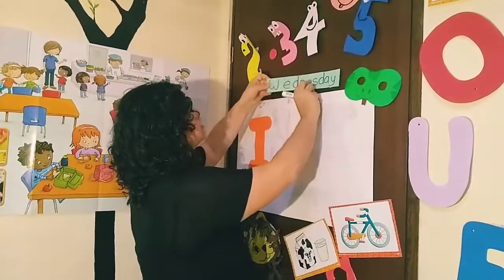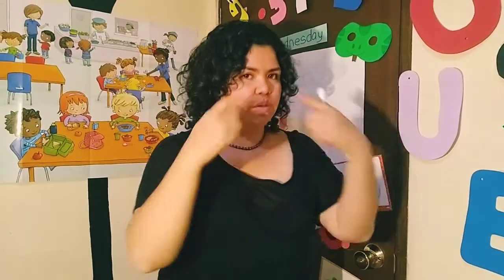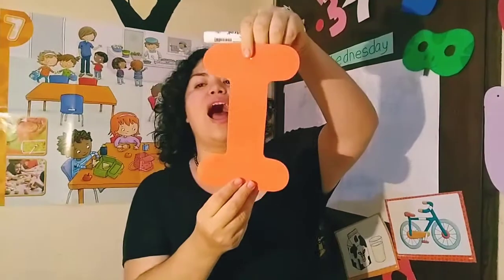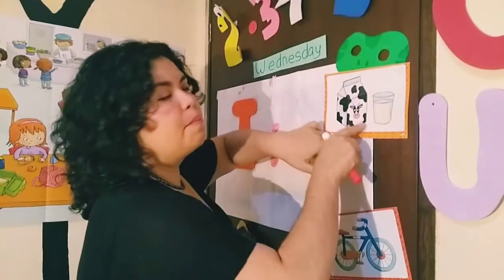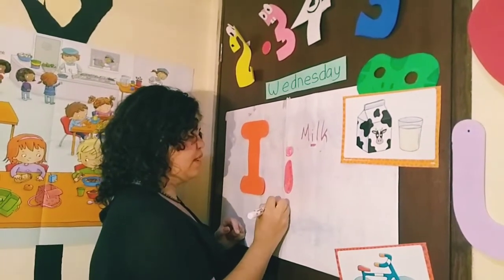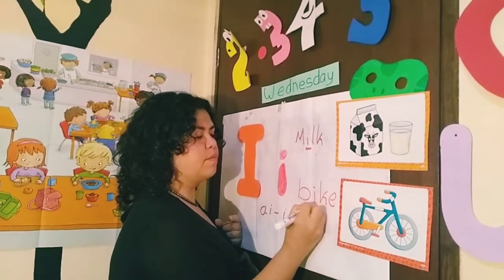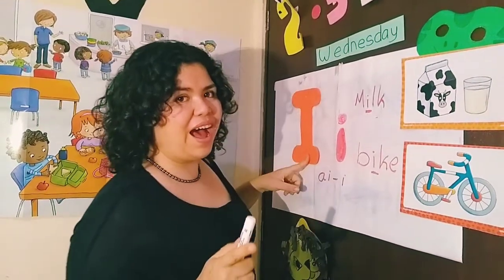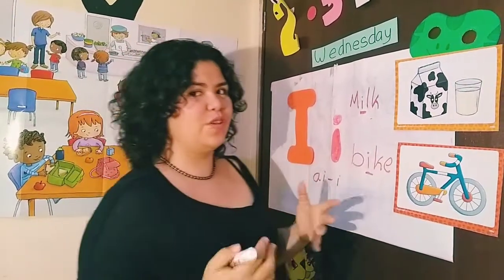The vowels ( I )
Welcome and learn the vowels with me 😁